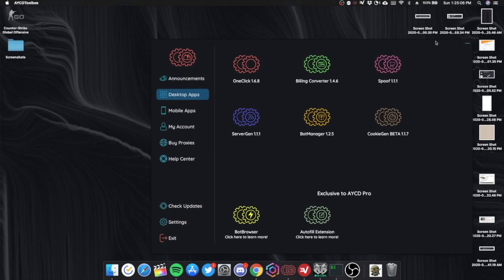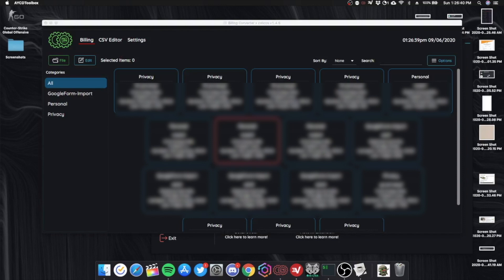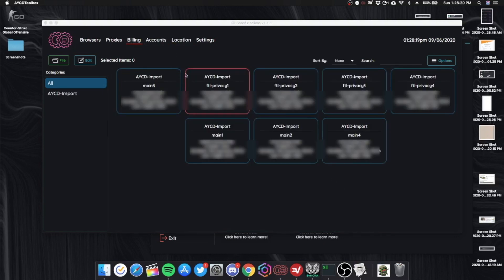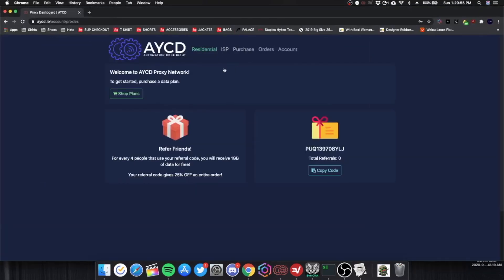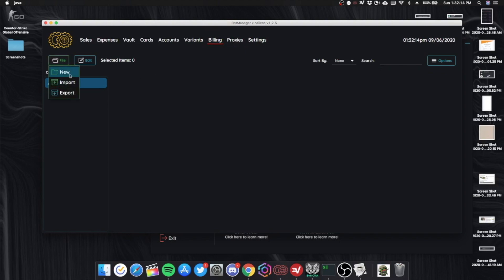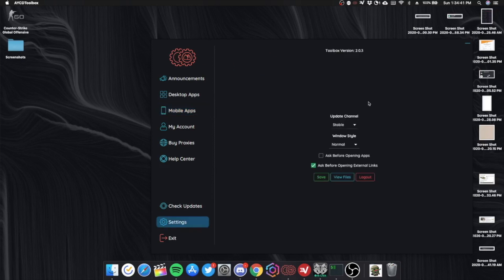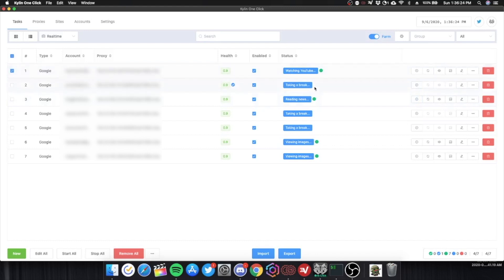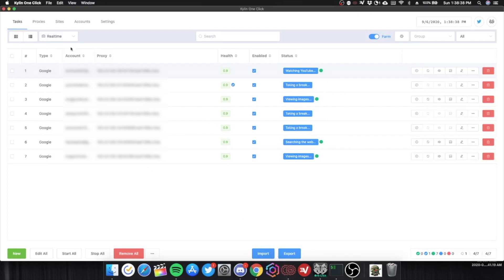BOTTING TOOLS REVIEW | AYCD & KYLIN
Today I will be talking about two great tools for botting. Those 2 tools are called Kylin One Click and AYCD Toolbox. AYCD Toolbox is great for exporting your profiles from google sheets or other bots. AYCD Toolbox is also great for farming your gmails for oneclicks. Personally, I prefer Kylin One Click for farming my gmails.

►PROXIES

SETUP